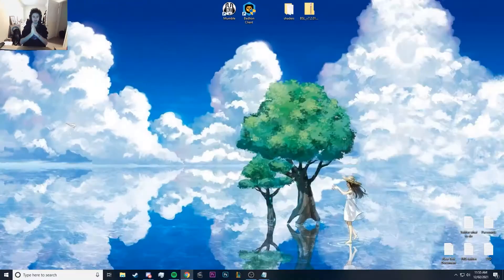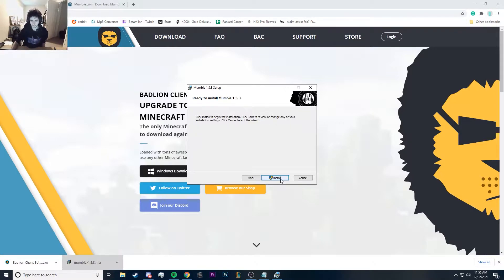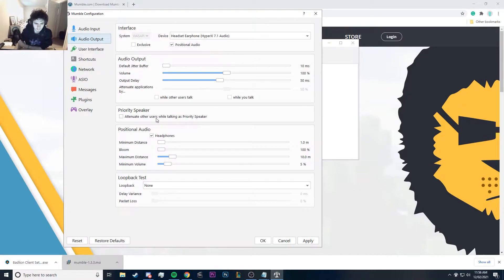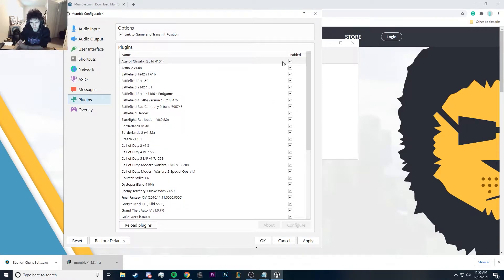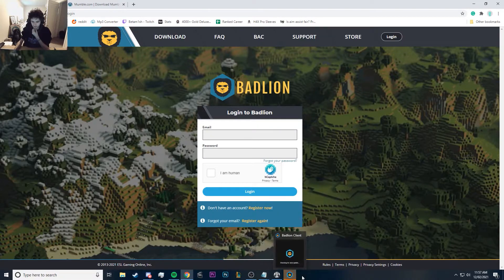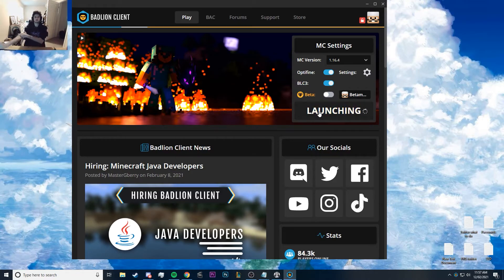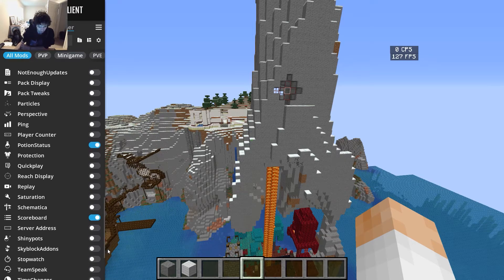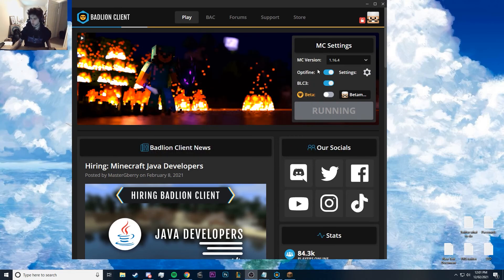How to Use Proximity chat Minecraft (Mumble) 2025 Works!